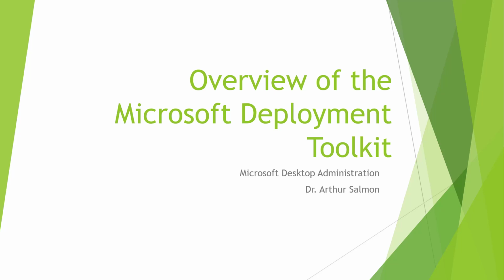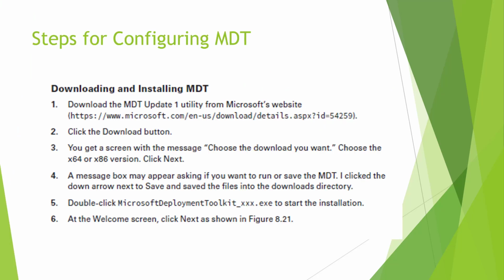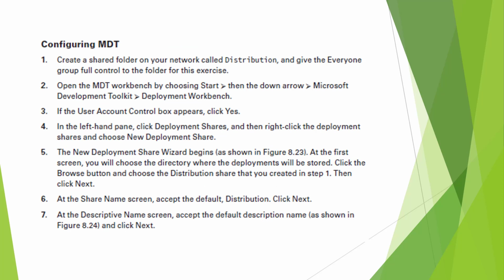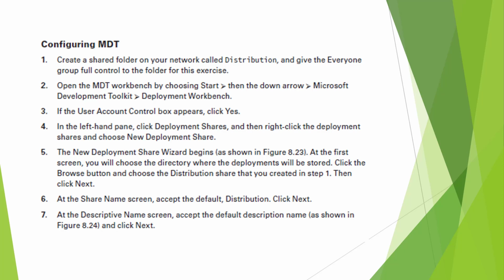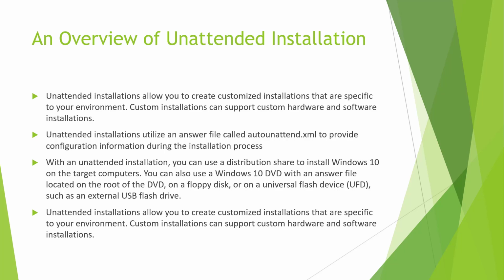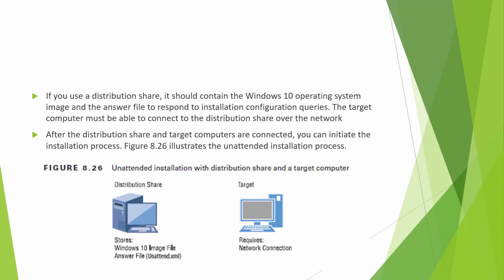Microsoft MD 100 - Overview of the Microsoft Deployment Toolkit